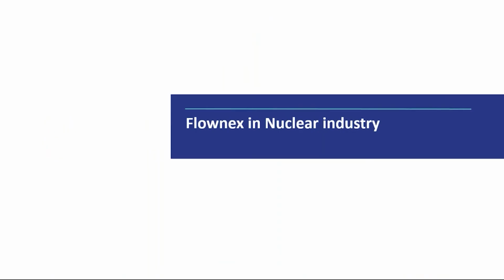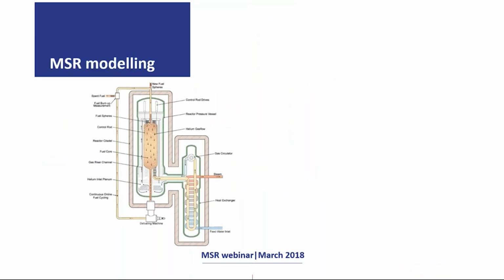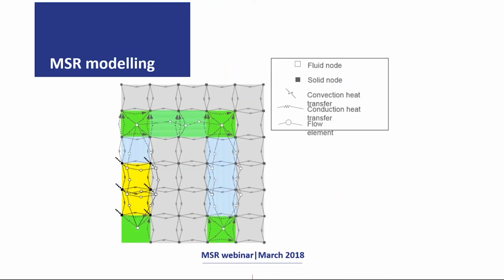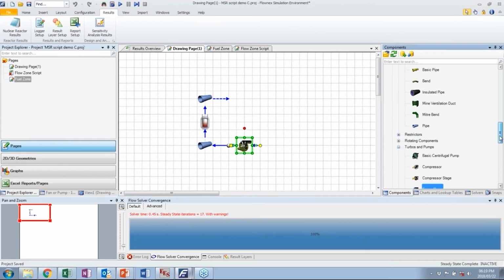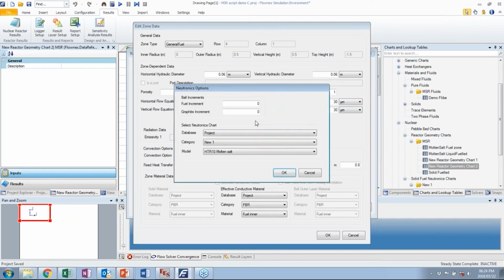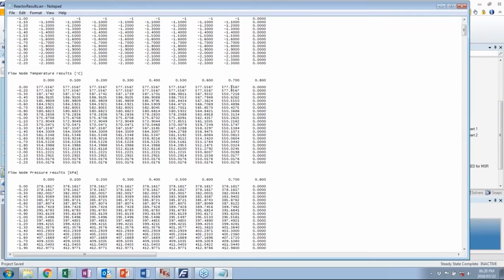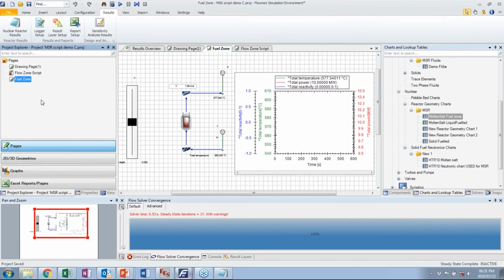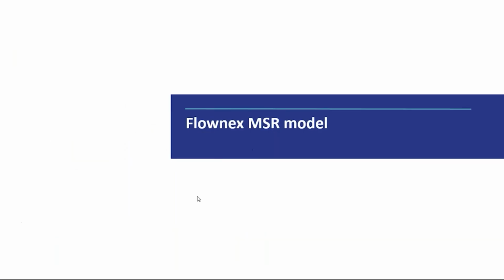Rapid Modelling for MSRs Using Flownex - Enhanced Neutronics Library [Webinar]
The SMR industry is expanding rapidly, choosing a fast, easy to use design and analysis simulation tool is critical to remaining competitive. As part of our ongoing webinar series, we're having a webinar on the analysis of Molten Salt Reactors (MSR).

In this webinar, we will be present:

Flownex's dedicated components for modeling liquid fuel reactors.
Key points to consider when using Flownex's neutronic library to model MSRs.

A demonstration of a practical example of an MSR model in Flownex.
How Flownex can be used to model a variety of other Small Modular Reactors (SMRs).

Flownex’s enhanced neutronic library allows for easy system-level modeling of MSRs. Our sophisticated solution techniques result in industry-leading calculation times.